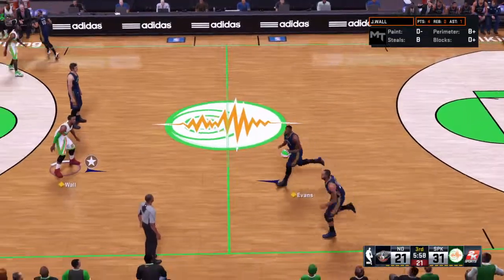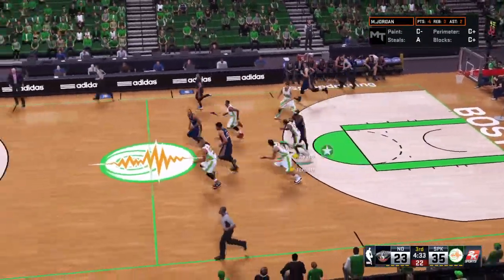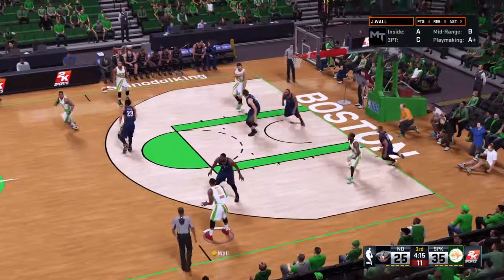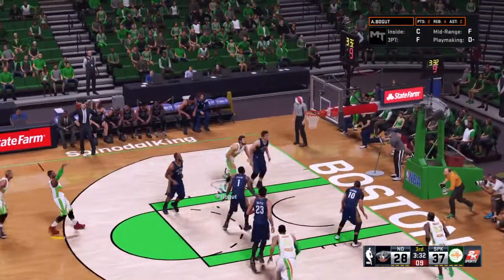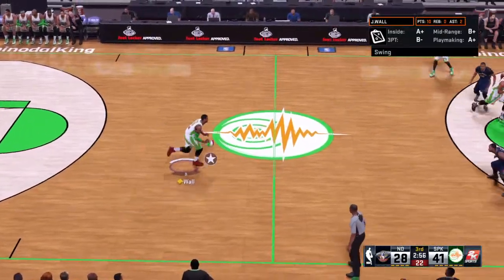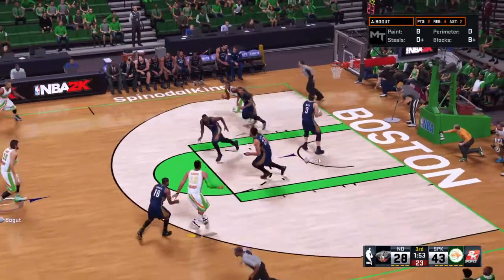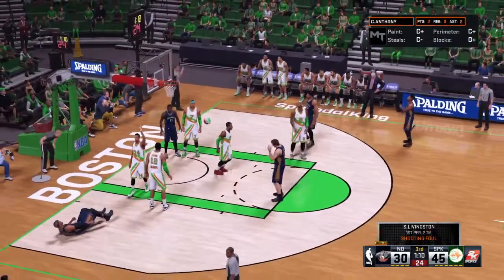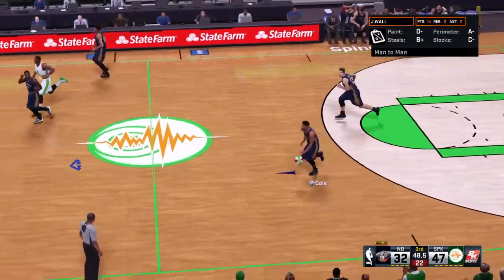NBA 2K16 Spurs Swing Motion - Strong side cut action and dribble hand off